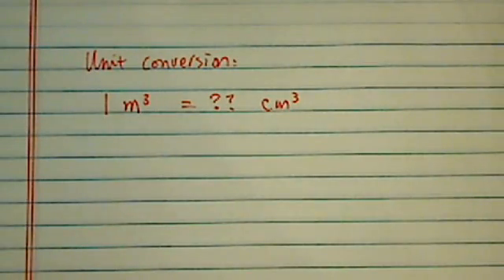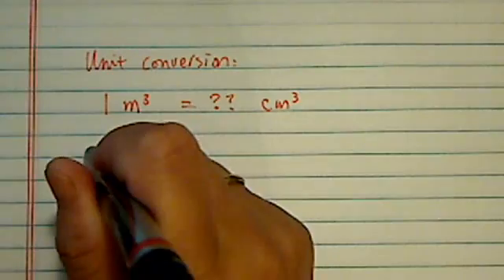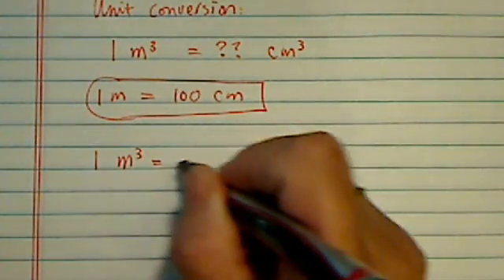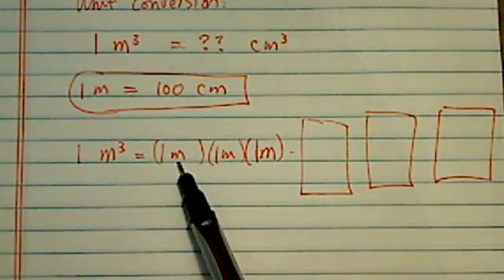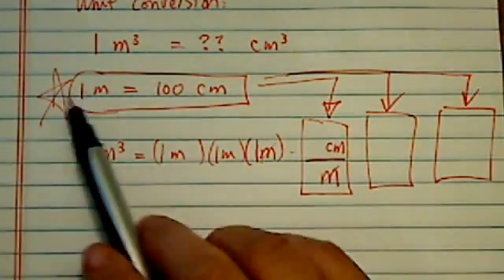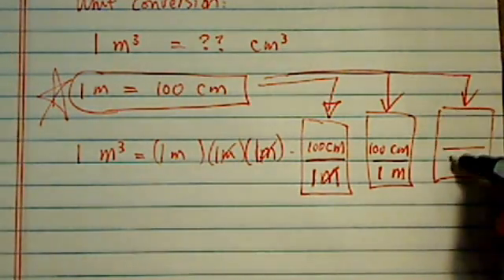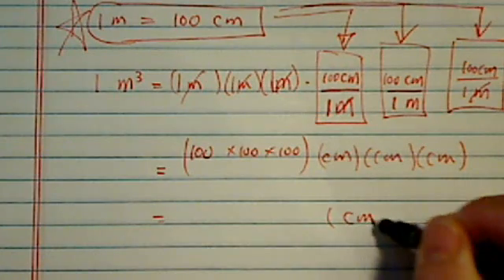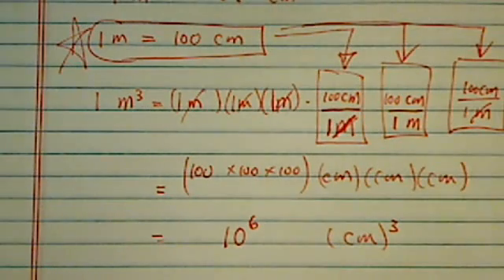CONVERT Cubic Meters to Centimeters | Unit Conversions | Pre-Algebra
Dr. Pan explains why 1 m cubed is 1 million rather than 100 centimeters cubed